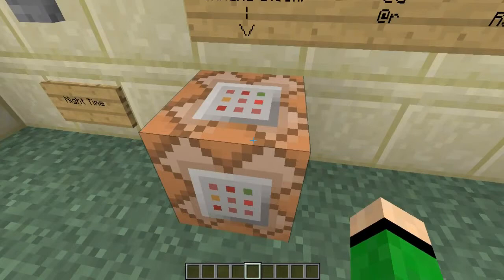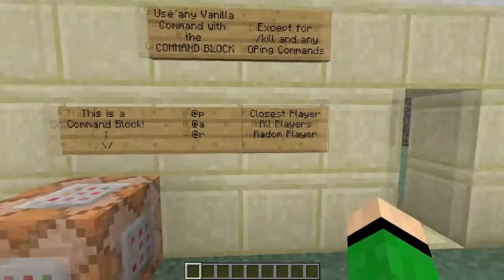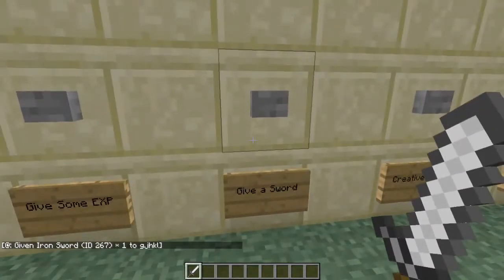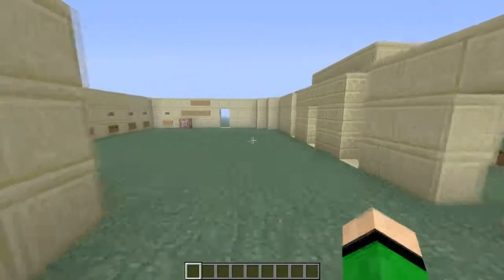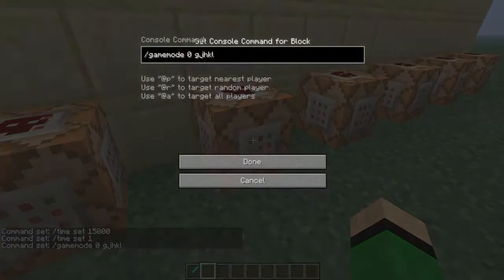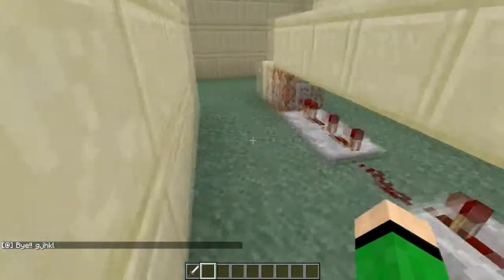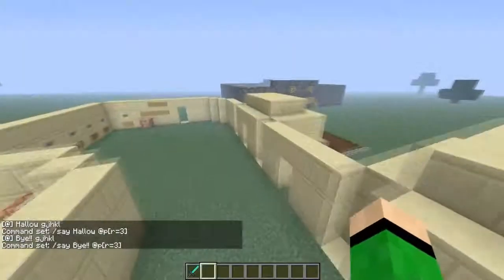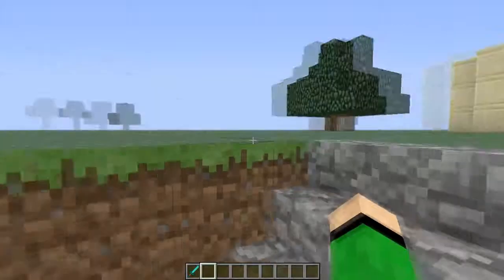Redstone Tutorial: Command Block Basics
Just a Basic Command Block Tutorial

Intro,Outro - Elixir, Mitis
Durring - Backlash, Noisestorm